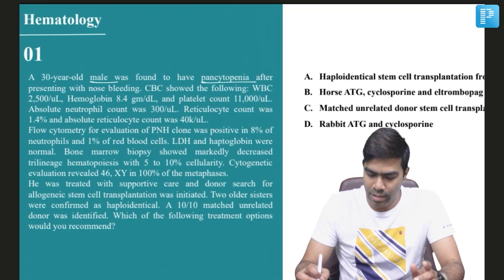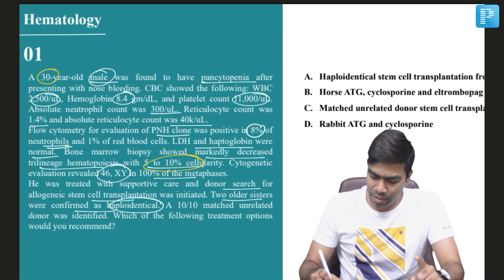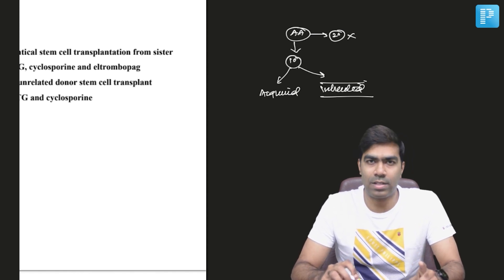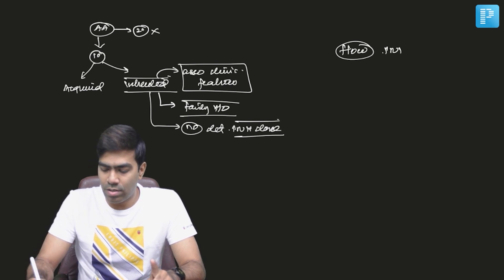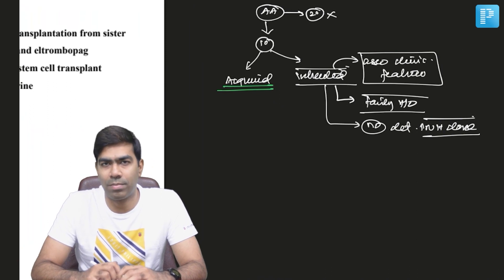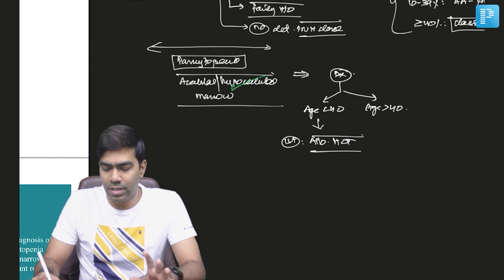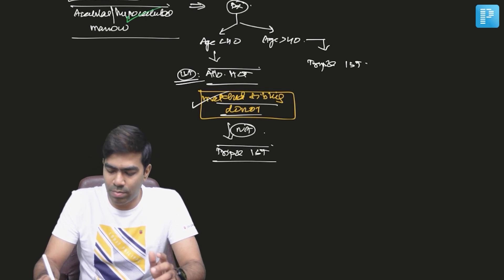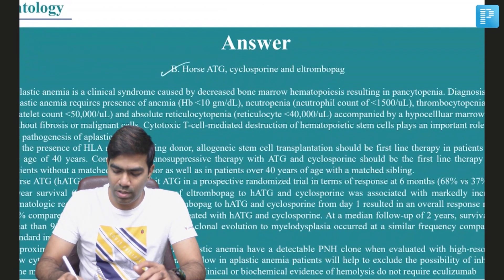Aplastic Anemia by Dr. Dilip Kumar - PrepLadder [NEET SS]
In this video, watch Dr. Dilip Kumar deliver MCQ based on Aplastic Anemia to help in the preparation of Super Specialty in Medicine.